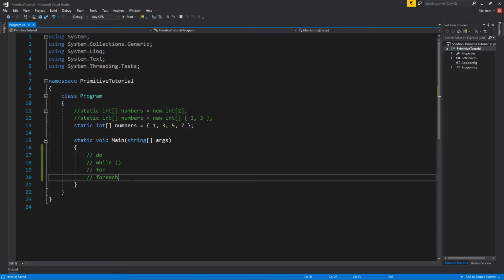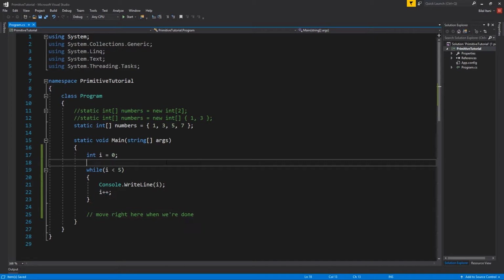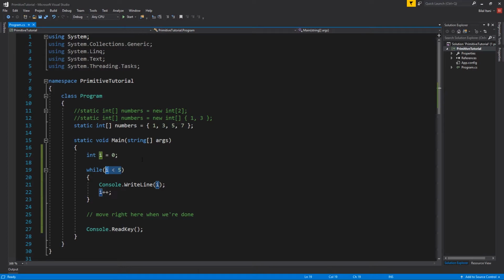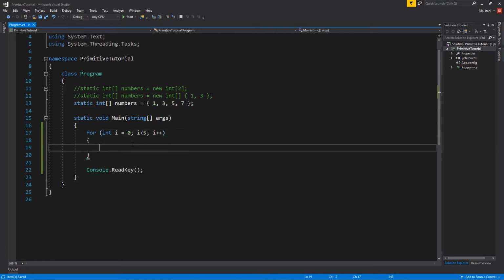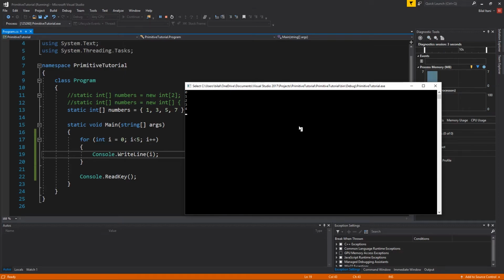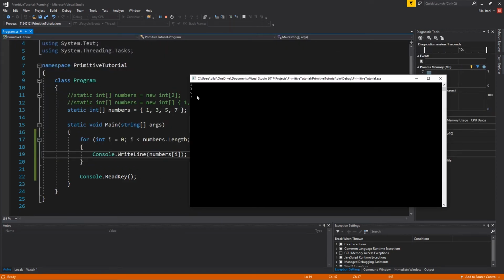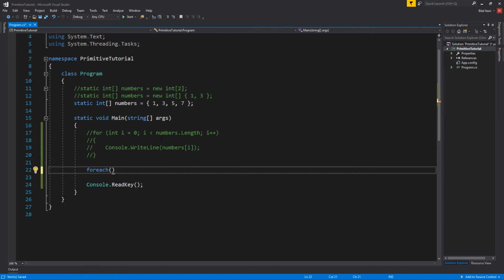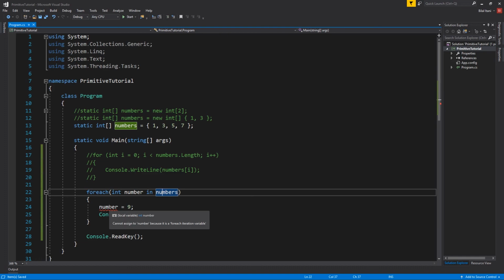7. Iteration Statements - C# Fundamentals for Unity | C# Beginner Course